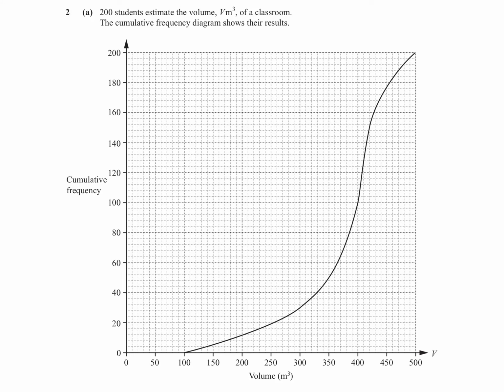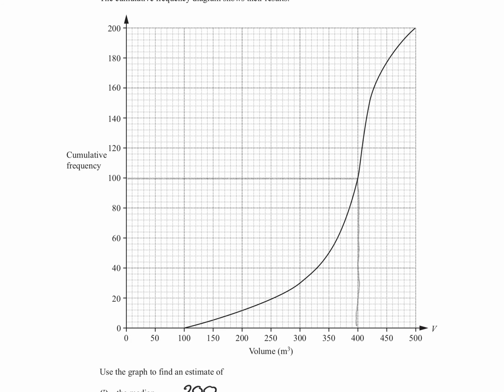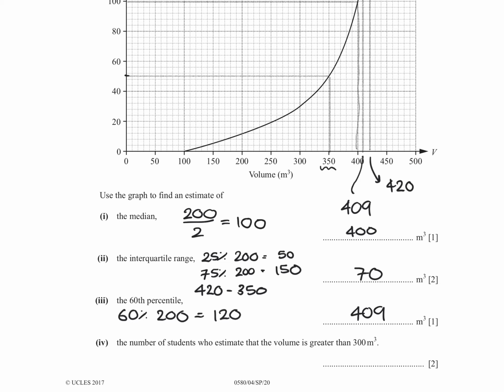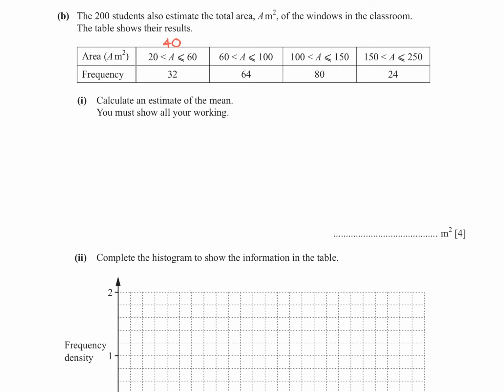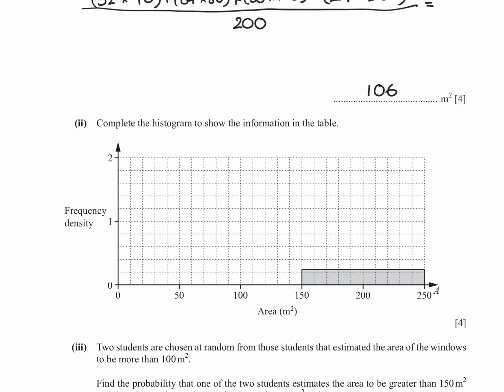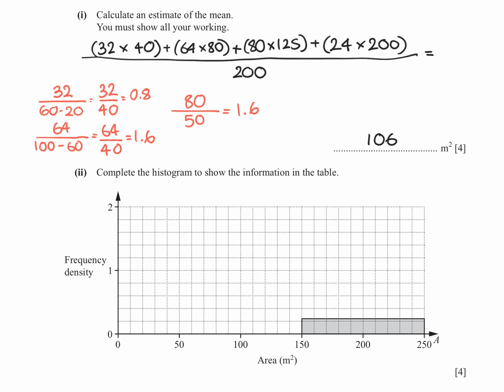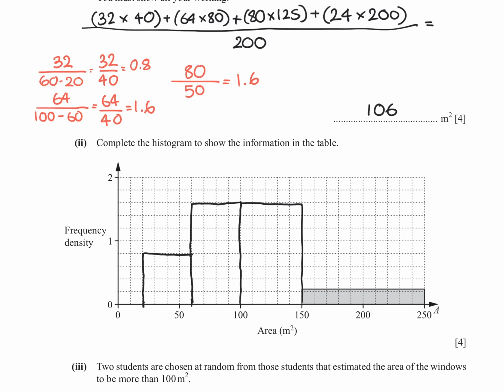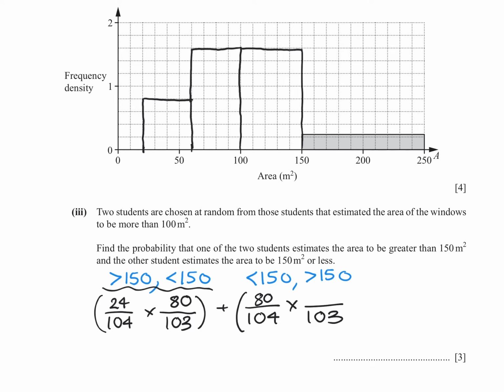[Question 2] CIE IGCSE Mathematics Paper 4 Specimen 2020 0580/04/SP/20